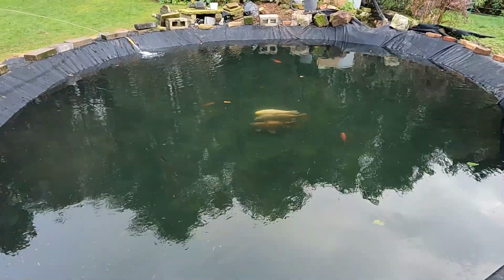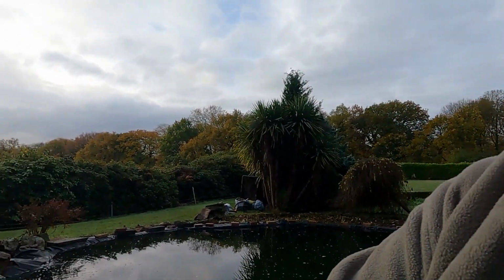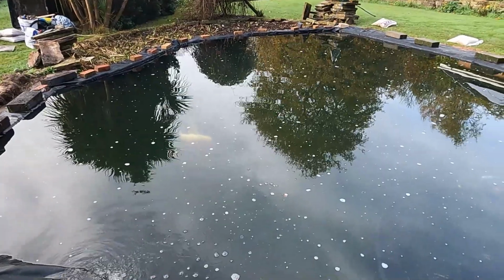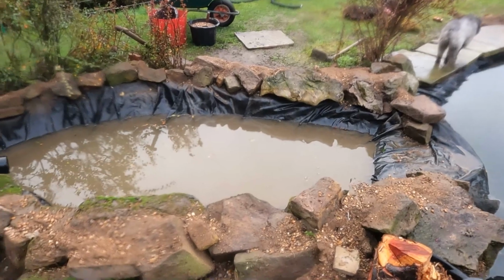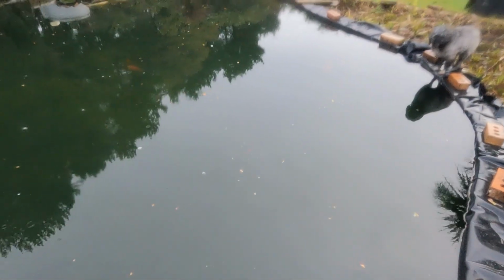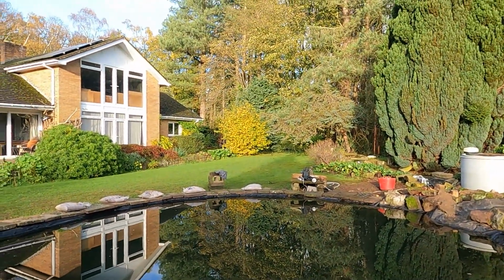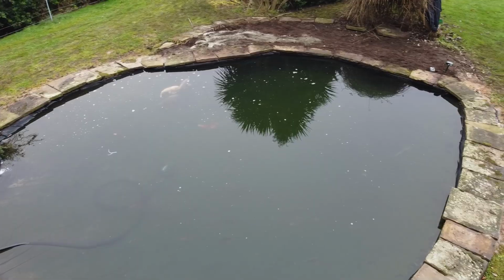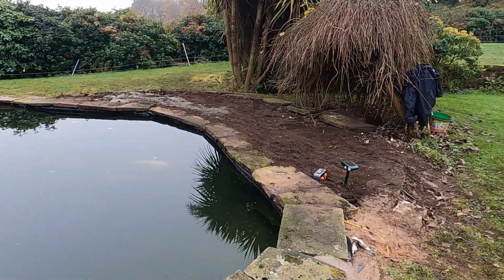Finished but how long did it take to fill?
This is the last video in my series of videos installing a new liner into the leaking concrete pond. See how long it took to fill the pond and when the edging stones are all back down we can see the finished results!